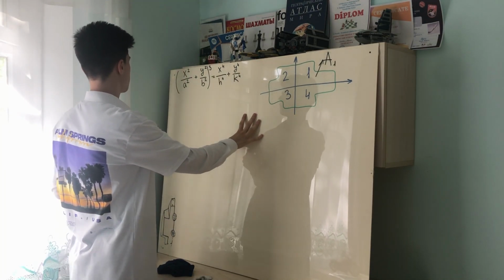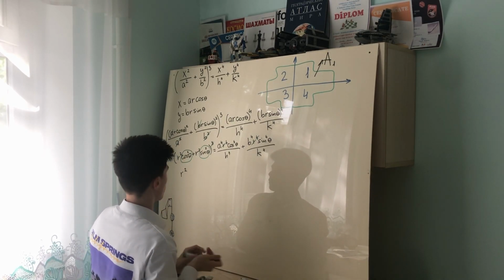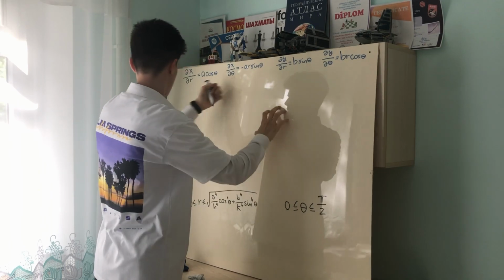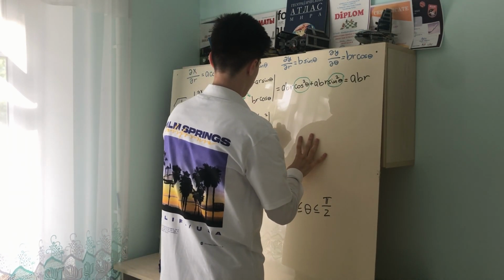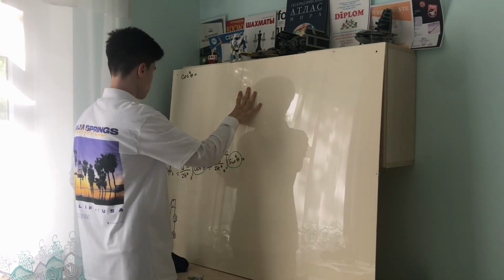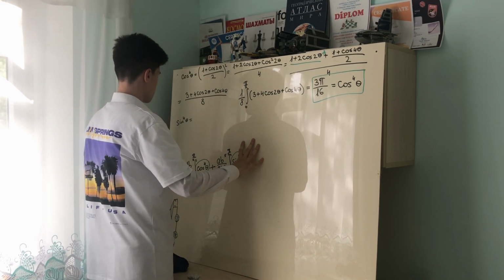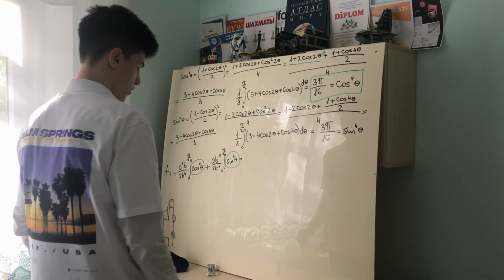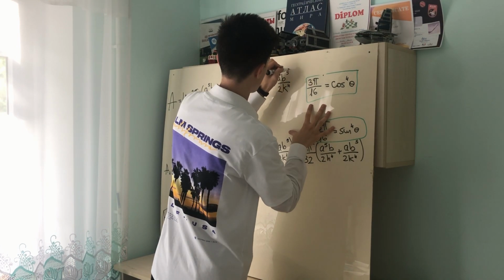Calculus Hard Problem II